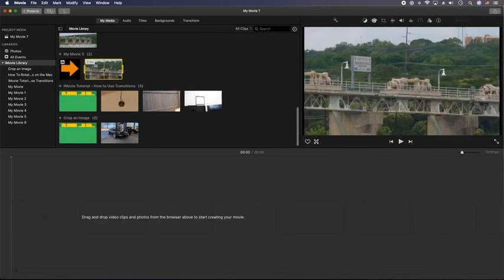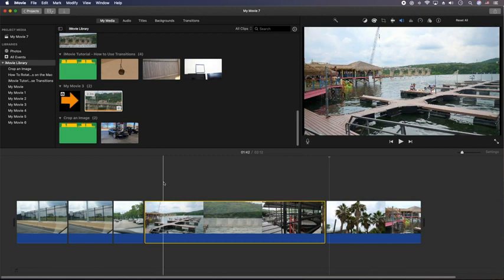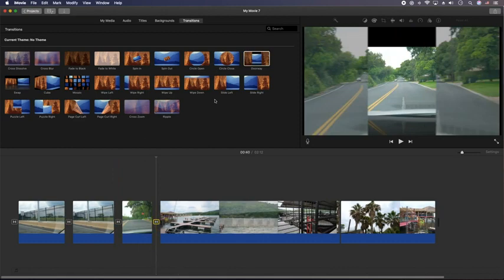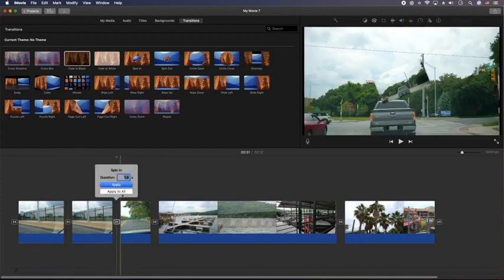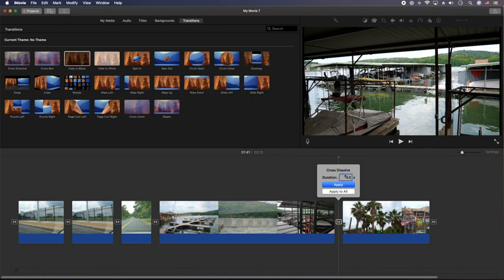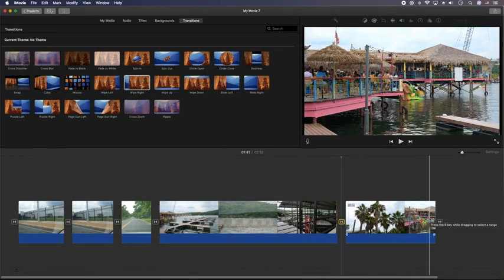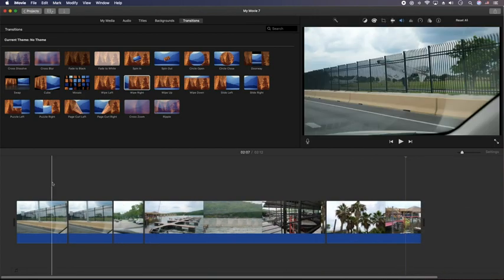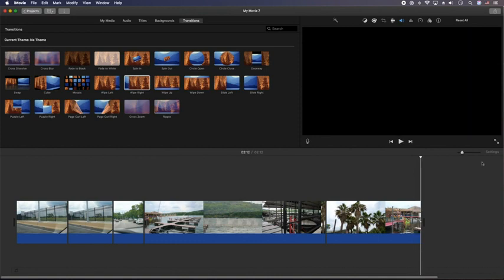iMovie Tutorial 6: Transitions